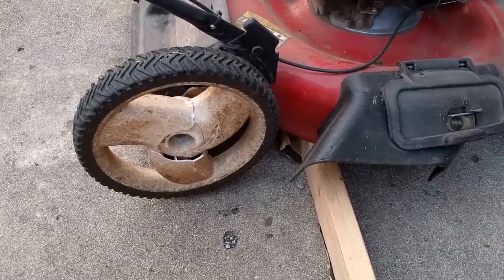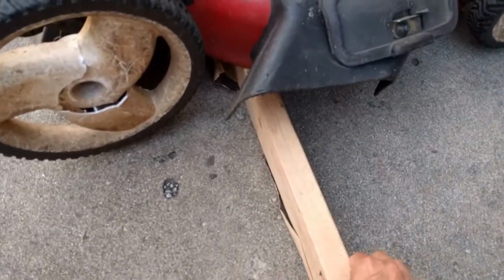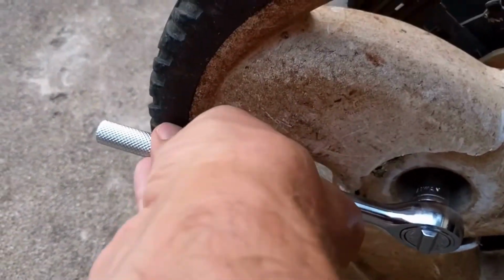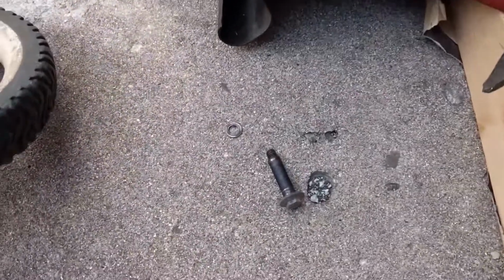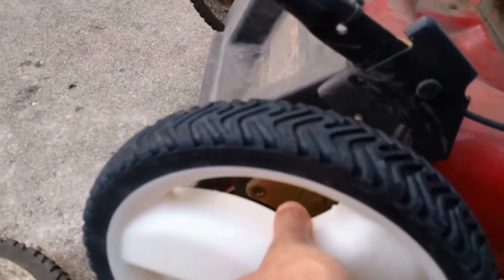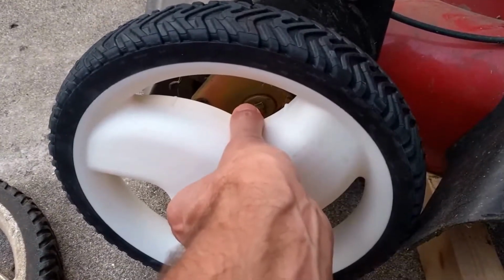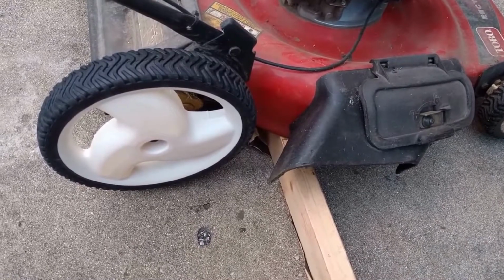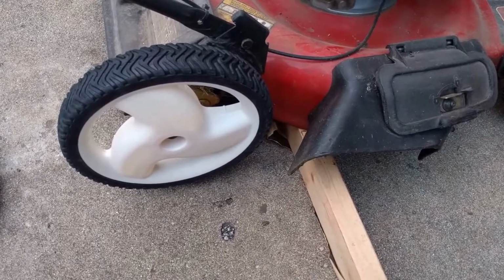DIY Replace Your Lawnmower Wheel! | Ryan Olsen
In this video I show you just how easy it is to replace your rear lawnmower wheel. I decided to replace the wheel, then thought it would be good to record; so it's a little fumble fingered. If I could do this with one hand while recording with the other, you can definitely do this two handed! I replaced the rear wheels on my Toro model 20016 mower. The Toro part number for the wheel is 105-1816. I ordered the wheels from: jthomasparts.com. The part number through their catalog is: 206-268. They delivered the correct items promptly, and were polite on the phone when I called to verify that it was the correct wheel. This is a project that you should have no problem doing, and it will save you time, money, and aggravation. Give it a try!

Use my Uber invite code to help us both earn free rides or bonus driver dollars